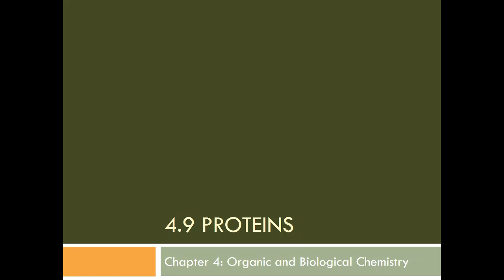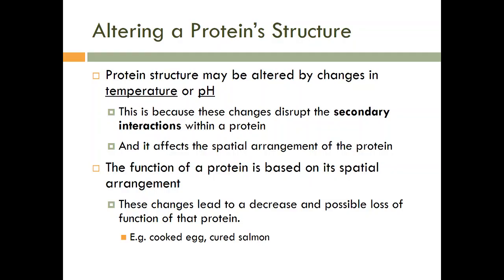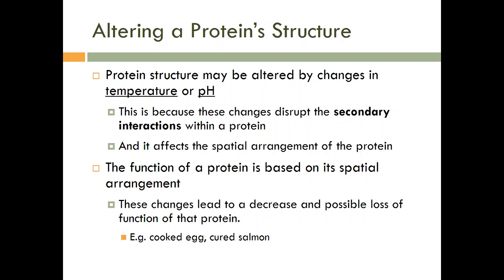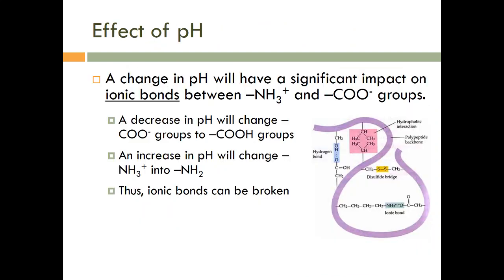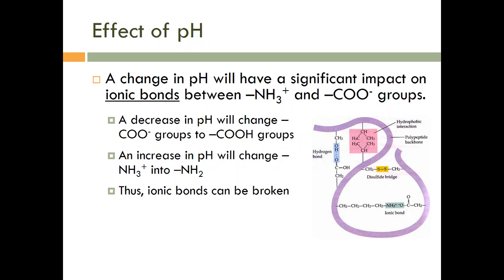SACE Stage 2 Chemistry 4.09 Protein 2